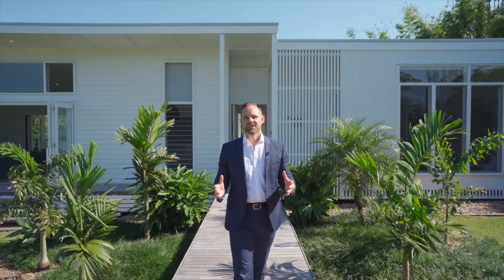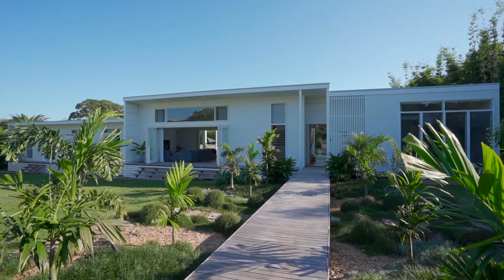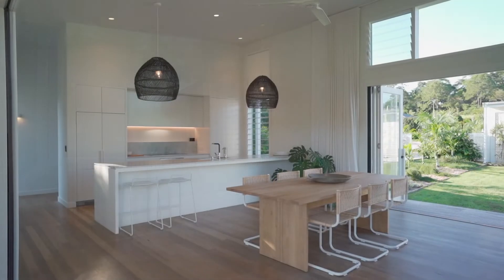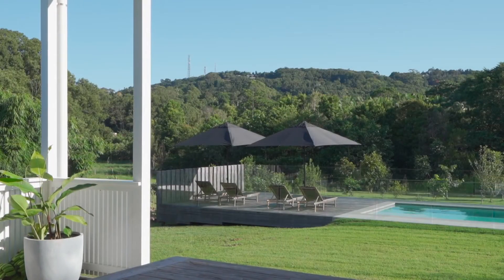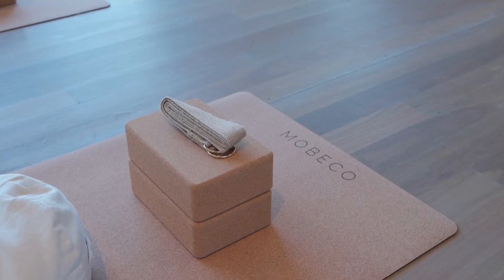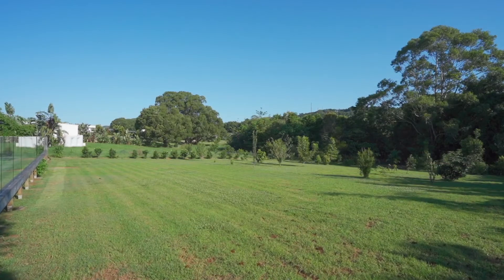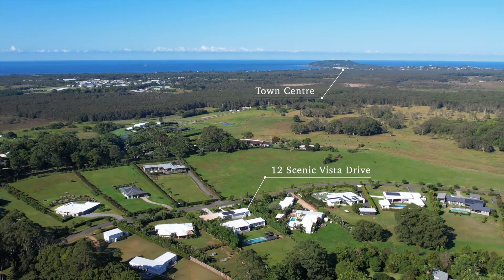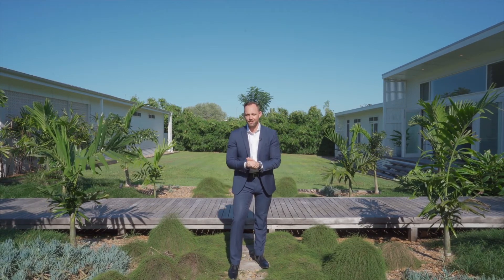12 scenic vista drive, ewingsdale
A triumph of considered design, the architectural signature of this incredible home is revealed in the artfully curated interiors and stunning landscaped grounds. Gracing 1.2 acres and bordered by a rainforest fringed creek at the rear, the property exudes relaxed liveability with a separate self-contained studio and luxurious pool.